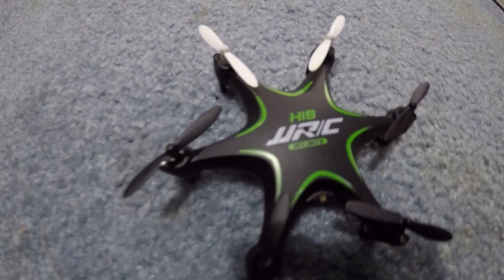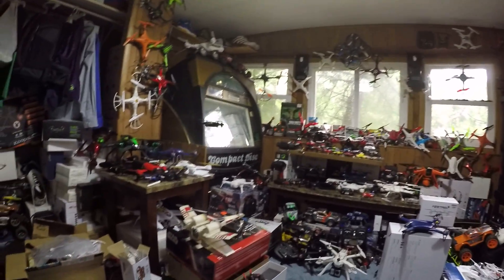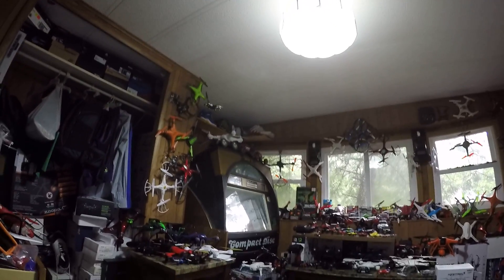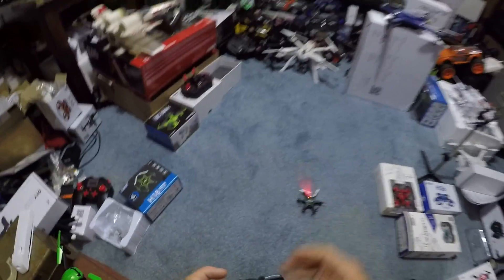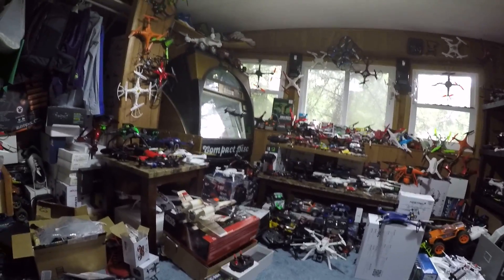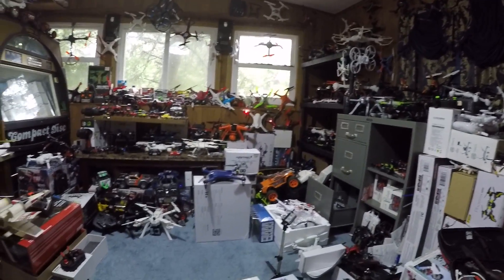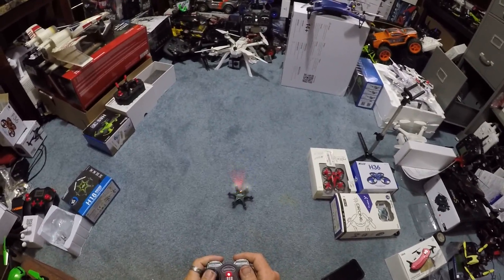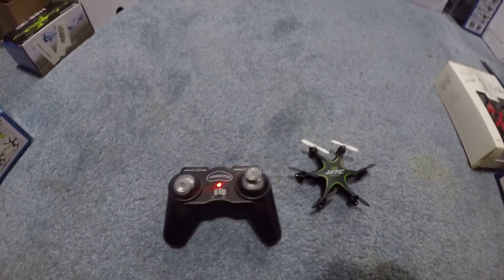JJRC H18 $23 Hexacopter mini Drone inside Flight Review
rain rain go away otherwise inside I play -- $23